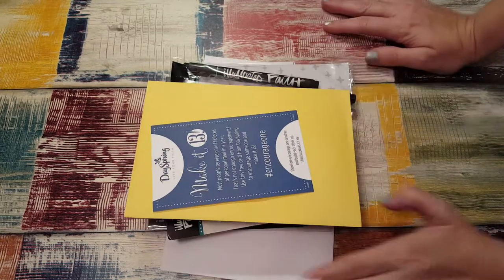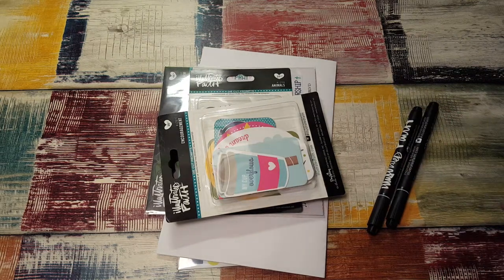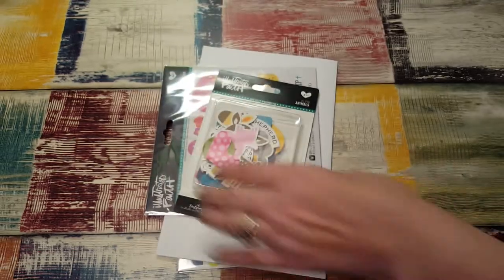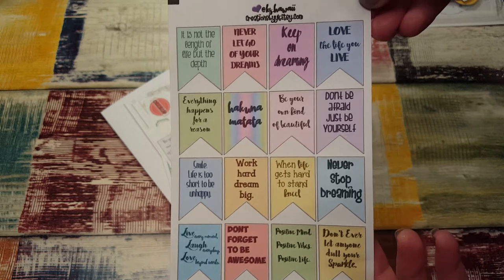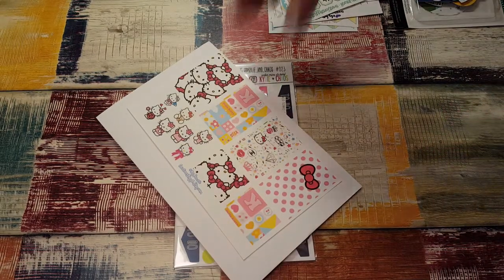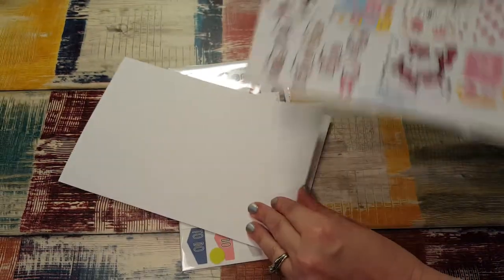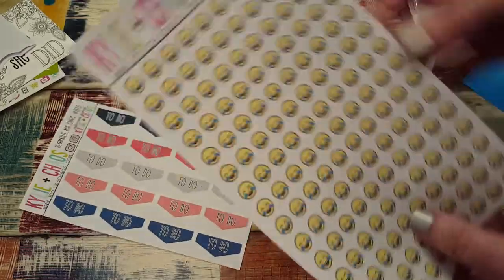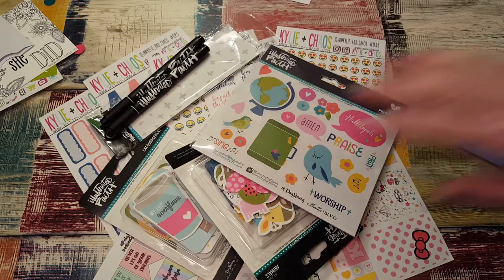STICKER HAUL / ILLUSTRATED FAITH / CREATIONSBYYK / KYLIE AND CHAOS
Thanks so much for taking the time to watch.